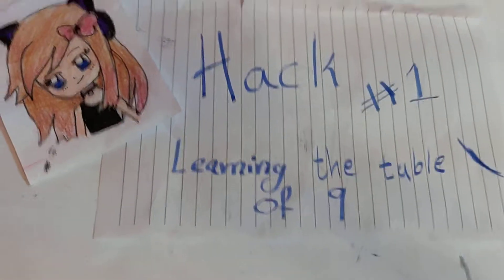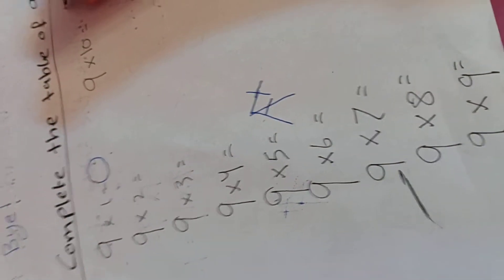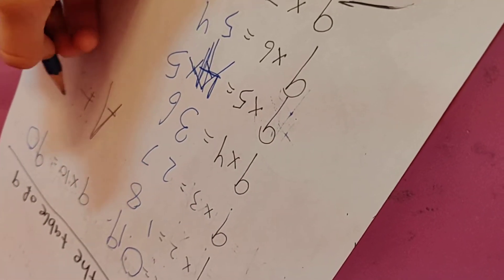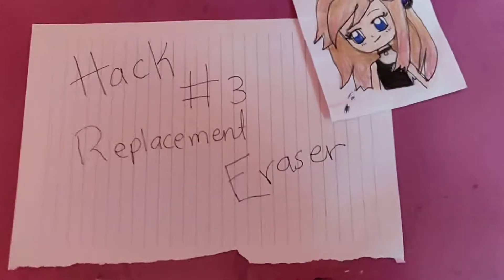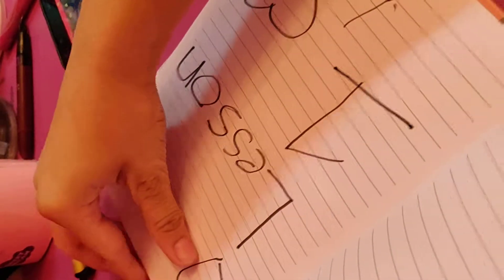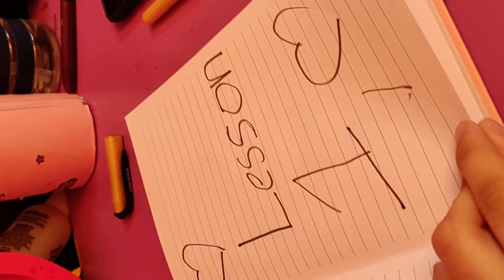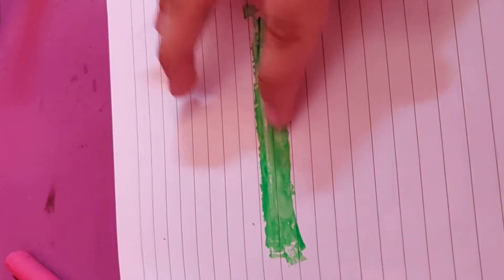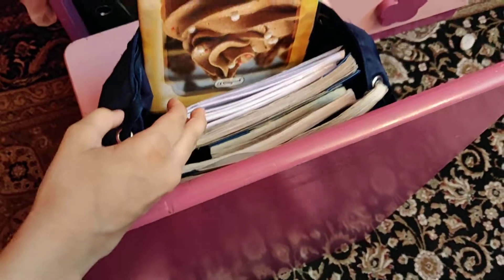5 Back to school life hacks•Itz_Maira!•Part 1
Hey! This is part 1 of 10 Back to school life hacks!!! Part 1 has 5! Part will be released when we get like at least 5 likes!